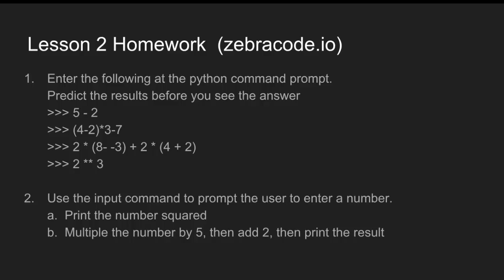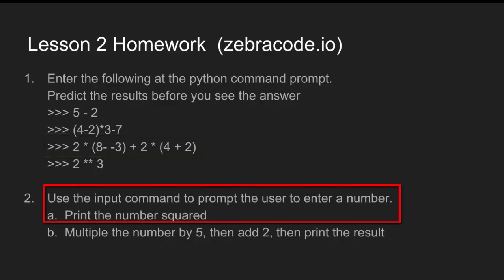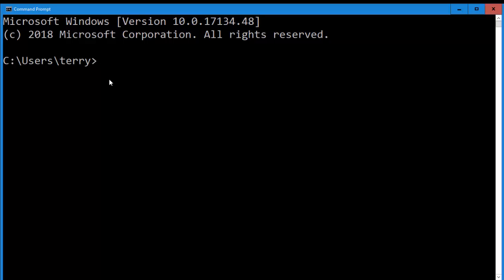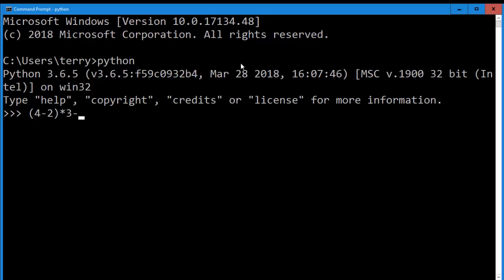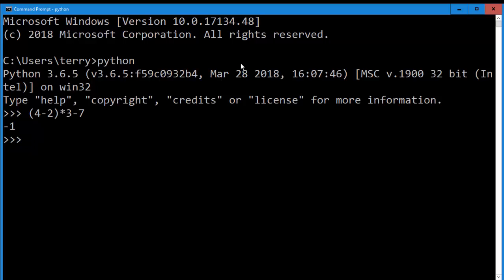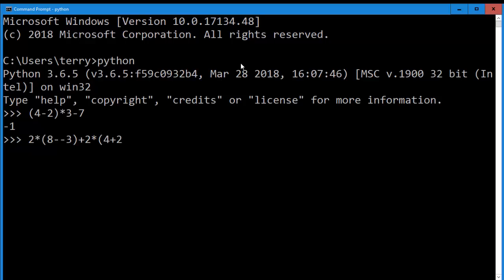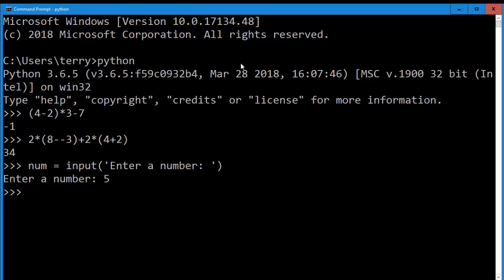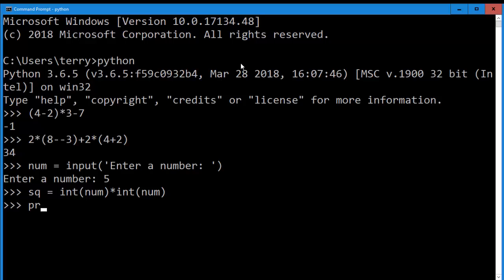lesson2 soln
lesson2 - homework solutions
zebracode.io